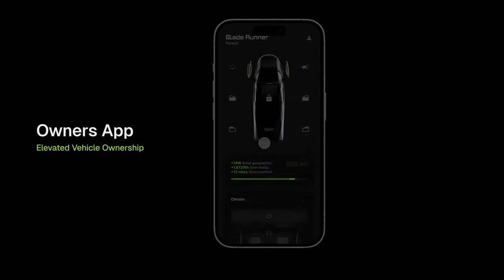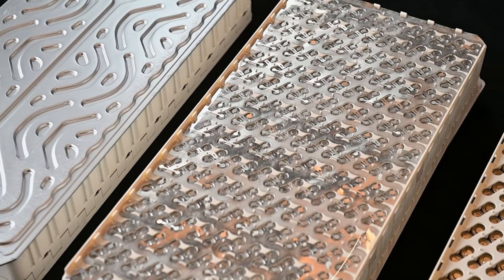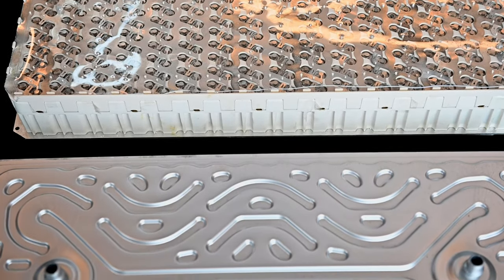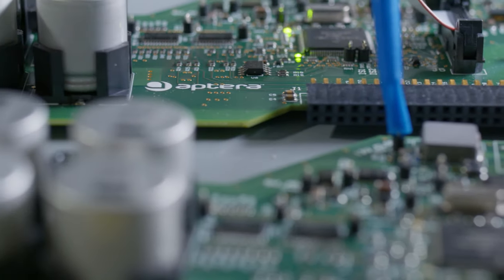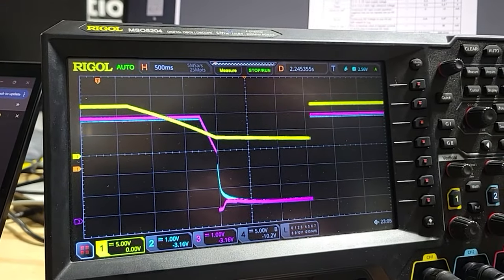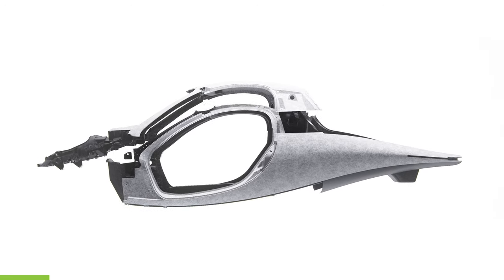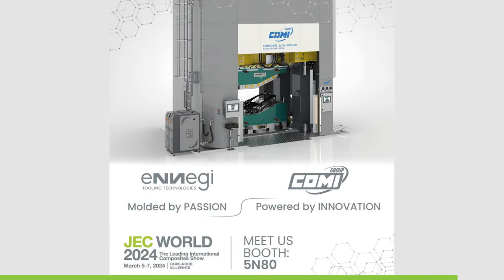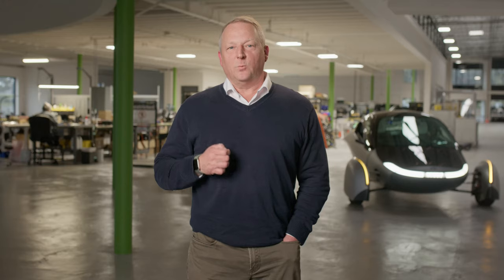Aptera Update — February 2024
Get a glimpse into some of the incredible work that’s been happening around the world to get Aptera into production. Plus, we dive deep into our commitment to transparency and community engagement. From candid discussions about delivery timelines to insights on vehicle design changes, we're laying it all out for you.